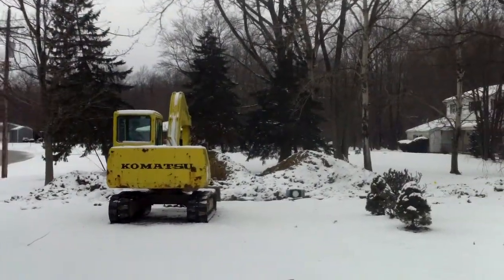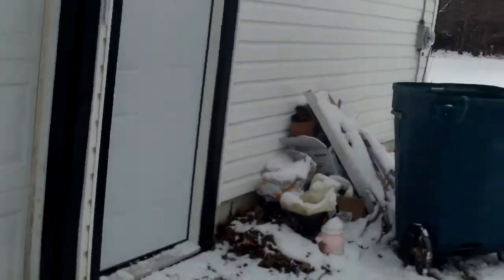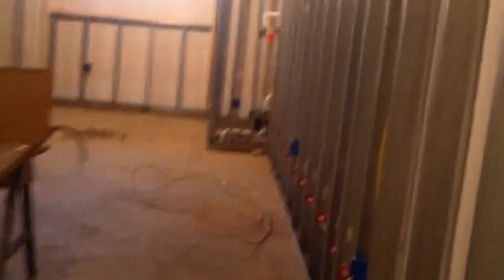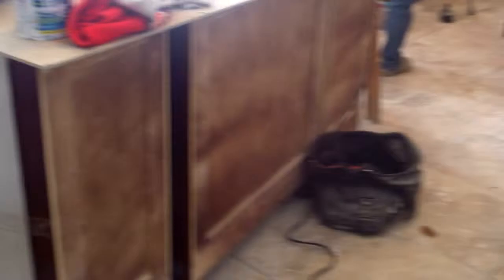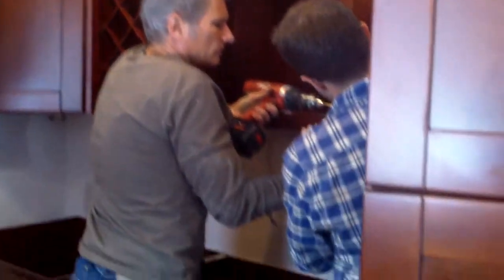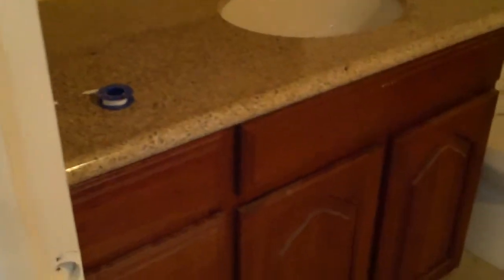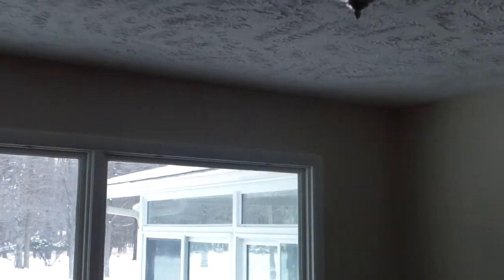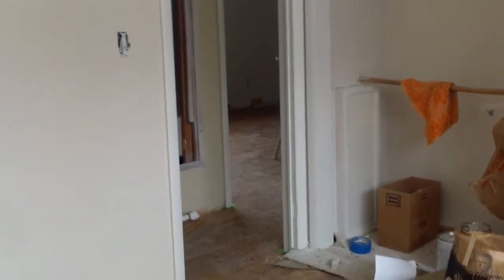28749 Orange Meadow Update 6 Archon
This is a very nice 3BR 2BA single family home in Orange Ohio. This home features a LARGE lot with an attached garage and a second storage garage! This home is being completely remodeled. Updates include a FINISHED BASEMENT, new hardwood cabinets, new countertops, new/refinished flooring, new paint and electrical, too much to list.